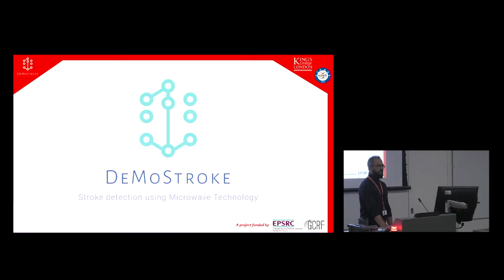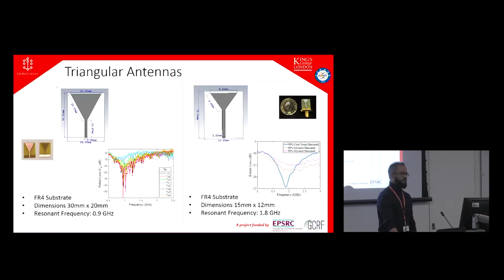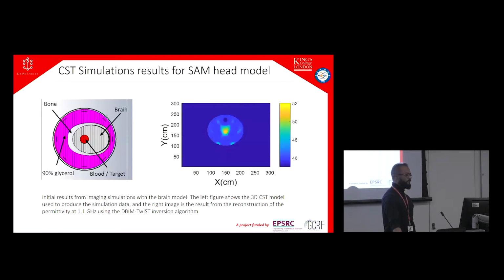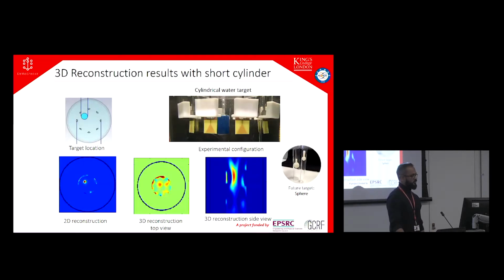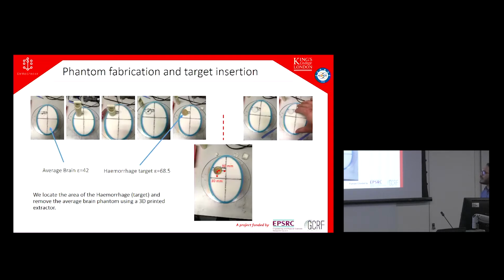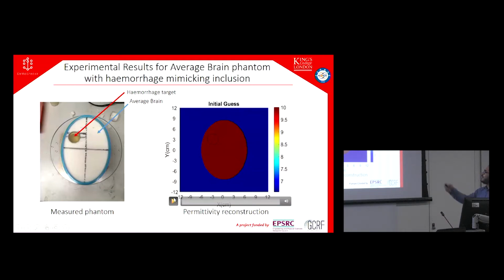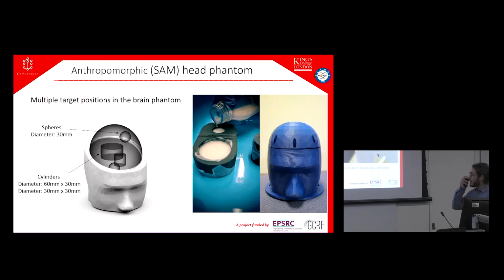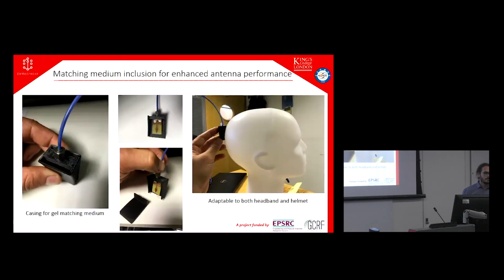DeMoStroke - Development of DeMoStroke’s Scanner by Dr Syed Ahsan & Yannis Sotiriou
Development of DeMoStroke’s Scanner

Presented by Dr Syed Ahsan & Yannis Sotiriou, Faculty of Natural and Mathematical Sciences, King’s College London

The aim of this one-day event is to disseminate research findings from the DeMoStroke project to relevant research communities, stakeholders, and the general public. It will also serve as a forum to promote transdisciplinary interactions between communities with different backgrounds such as microwave engineers, imaging scientists, medical industry experts, clinicians, and health policymakers.

The DeMoStroke research project is a collaborative, multidisciplinary project by the Department of Informatics at King’s College London and the University of Electronic Science and Technology of China, with industrial partners from the UK (MediWise Ltd) and China (ET Medical). The project is combining expertise by the project partners towards the development of a portable and low-cost system which can detect the occurrence, and monitor the evolution of stroke and its treatment using microwave technology. The proposed system is using low-power, non-ionizing radio waves (microwaves) to image the occurrence and evolution of stroke in an accurate manner, thereby removing the need for expensive imaging systems (such as CT scans) which would result in significant delays in treatment decisions. The scanner can therefore revolutionise stroke therapy and recovery in communities where CT or MRI equipment is scarce or not available, such as underdeveloped or rural areas in China.
The project is funded by UK’s EPSRC through the Global Challenges Research Fund (GCRF) and the NIHR through the NIHR Global Health Research programme under a scheme which aims to develop new approaches to tackle international health challenges